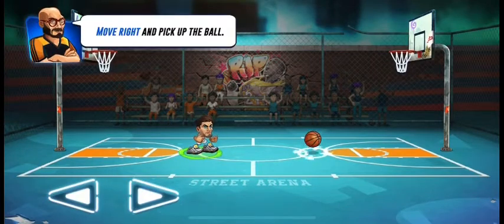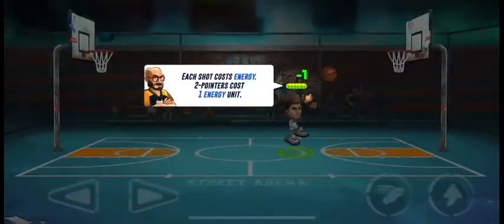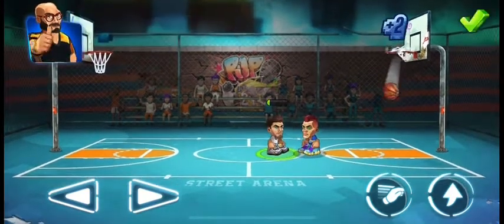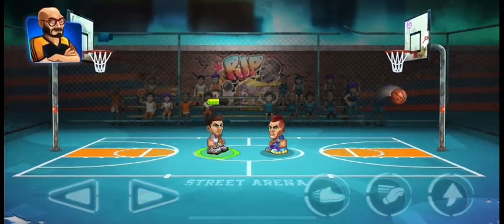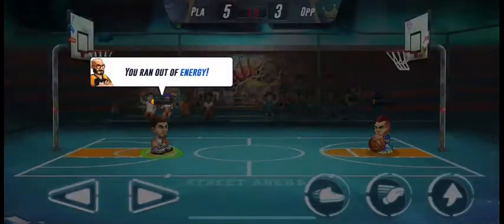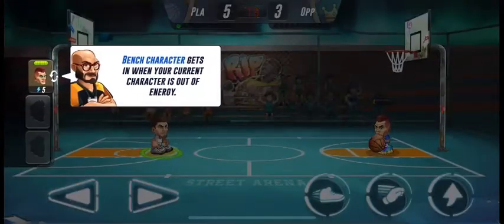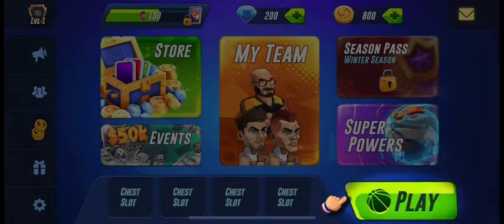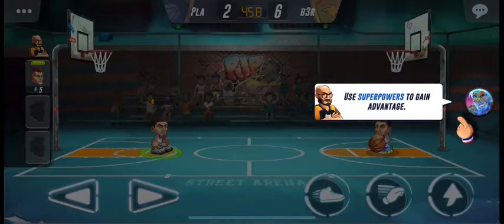Basketball Arena Gameplay Part 1 | Intro and Walkthrough Gameplay (iOS)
You're welcomed to challenge your friends on this brand new basketball game, from the creators of Head Ball 2!

CHALLENGE REAL PLAYERS ON 1v1 ONLINE MATCHES
Explore a new way to challenge real players on this multiplayer Basketball game! Prepare for adrenaline pumped moments!

UNLEASH YOUR BASKETBALL ABILITIES
Go for slam dunks, fire off long 3 point shots, use superpowers, win matches and earn cups! Dash and steal the ball from your opponent in head to head matches! Each point you score gets you closer to fill the ball basket and get valuable rewards!

ADVANCE IN YOUR CAREER
Do your best, outscored your opponents! The more matches you win, the more chance you will have to unlock new characters! Increase your fanbase by gaining supporters after each win. Enjoy playing in upgraded courts that will bring you glory and better prizes. Become a star player!

Features:
-All in real time with real players!
-Challenge your friends by connecting your social media accounts!
-Start with a small team and add new players as you advance!
-Unlock new courts, characters and coaches.
-Boost your superpowers.
-Earn more cups and climb to the top of the leaderboard.
-Fulfill different missions to get the legendary characters and big rewards everyday!